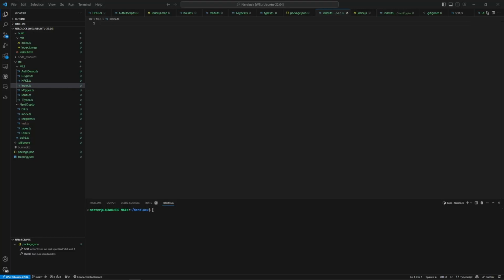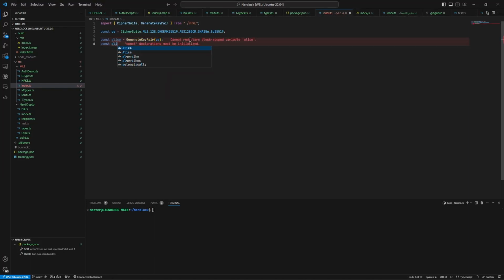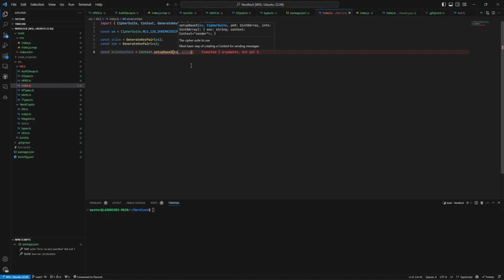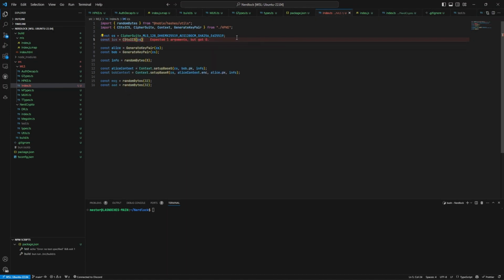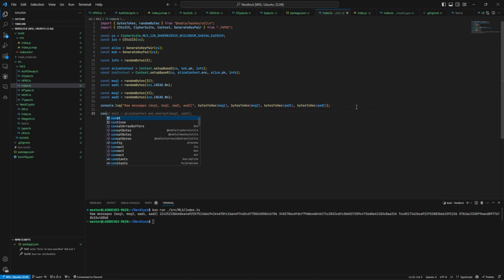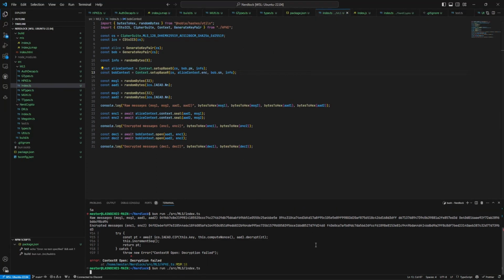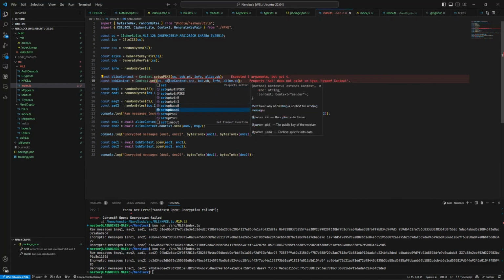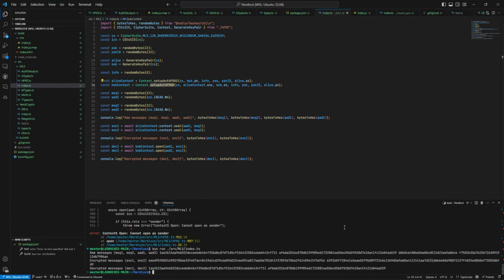Showcase of my HPKE implementation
Best enjoyed with subtitles!

I'm implementing MLS (Messaging Layer Security), and for that I've created my own Hybrid Public Key Encryption implementation.
This video is all about showcasing it, with a quick demo of its usage.